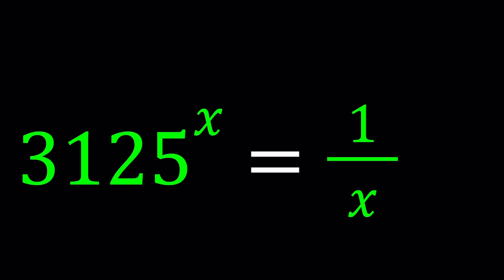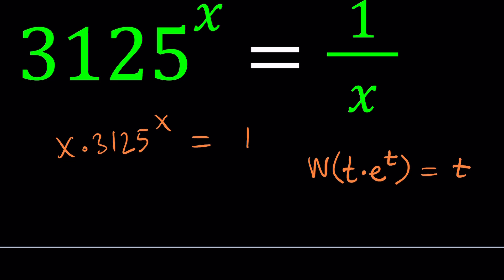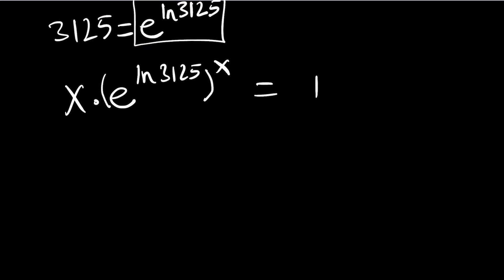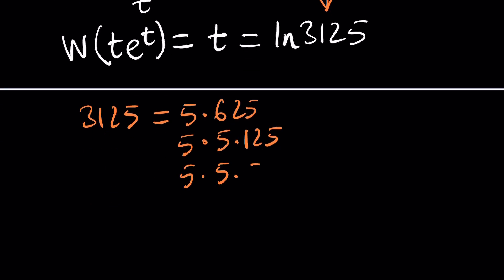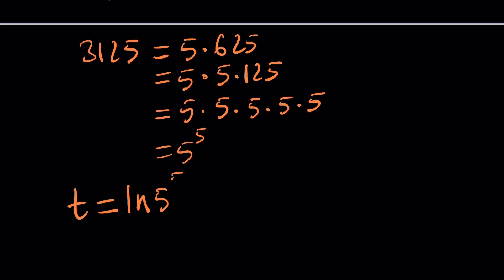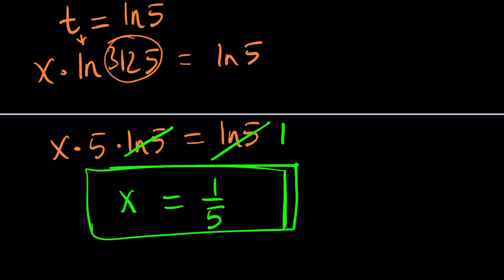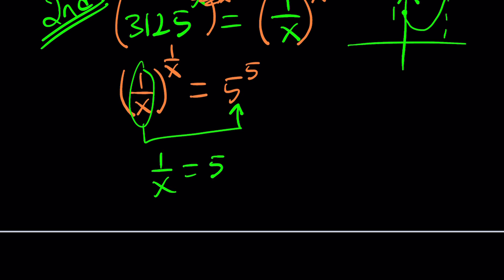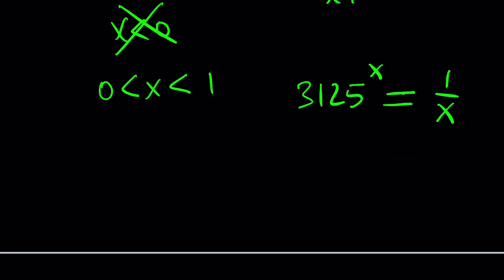Exponential vs Reciprocal: Who Wins?